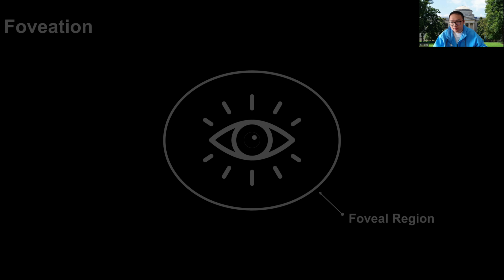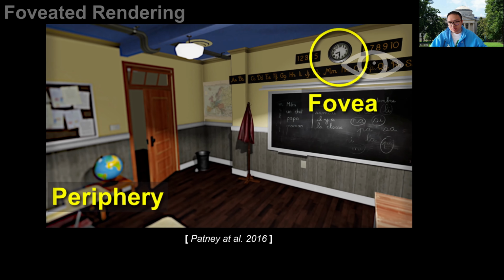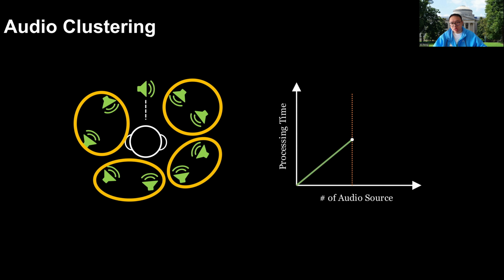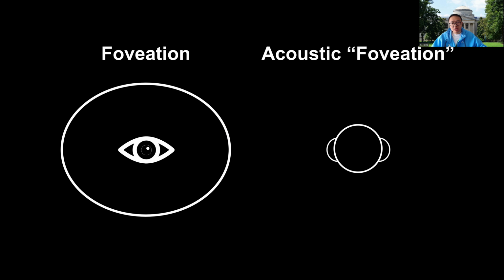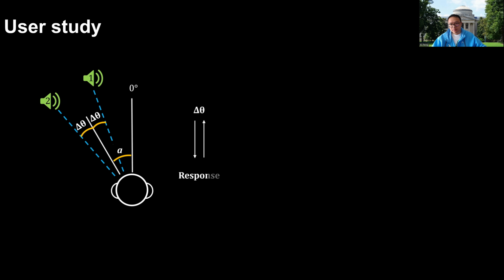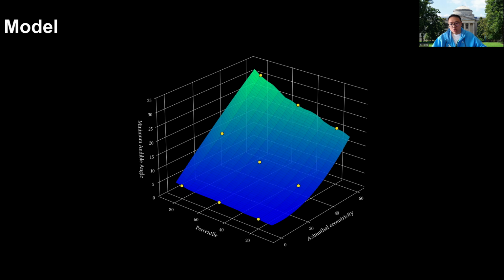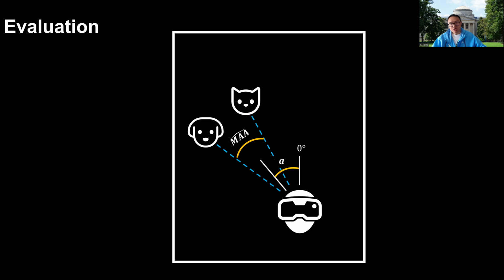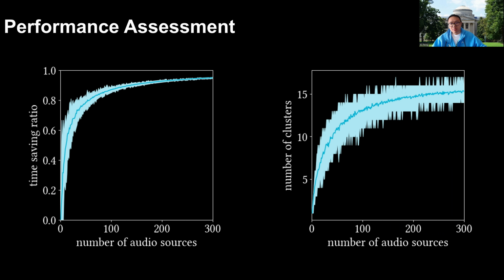Perceptually-Guided Acoustic 'Foveation'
📅 Session: Perception, Interaction, and Learning in XR

📖 Title: Perceptually-Guided Acoustic 'Foveation'

👨‍🏫 Authors: Xi Peng: Computer Science, UNC Chapel Hill, New York University, Kenneth Chen: New York University, Iran Roman: New York University, Juan Pablo Bello: New York University, Qi Sun: New York University, Praneeth Chakravarthula: Computer Science, UNC Chapel Hill

📜 Abstract:
Realistic spatial audio rendering improves immersion in virtual environments. However, the computational complexity of acoustic propagation increases linearly with the number of sources. Consequently, real-time accurate acoustic rendering becomes challenging in highly dynamic scenarios such as virtual and augmented reality (VR/AR).